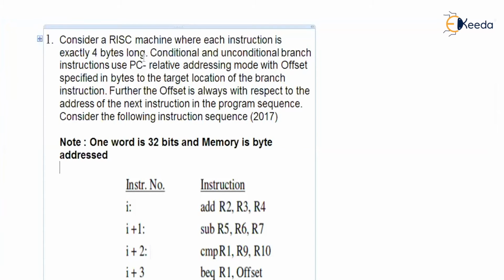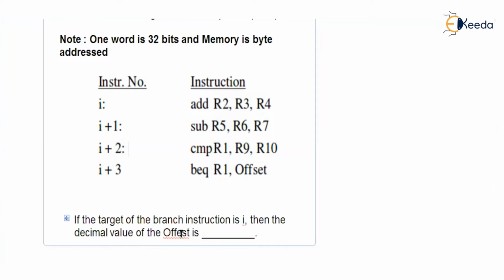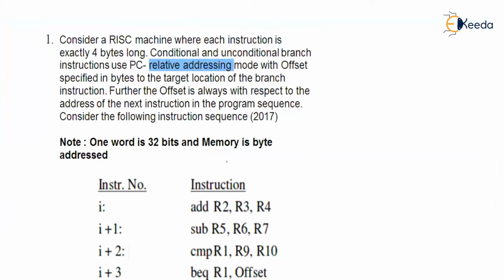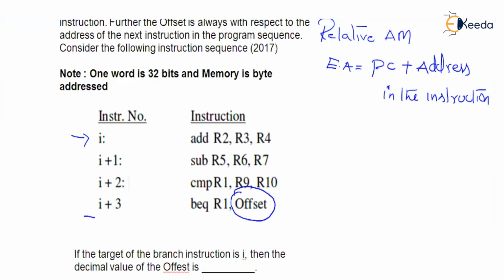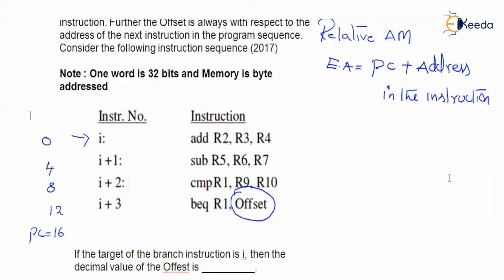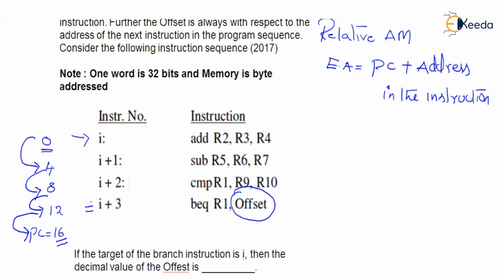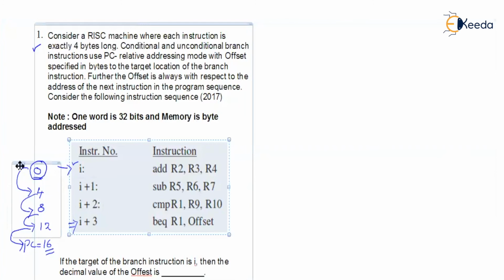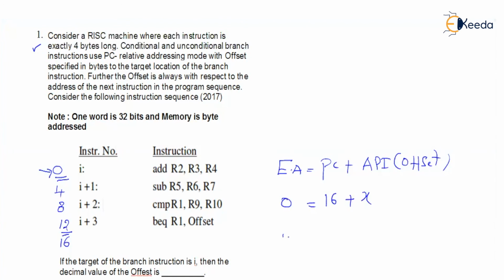Instruction Set Architecture In Digital Circuits Explained | GATE Numerical 17